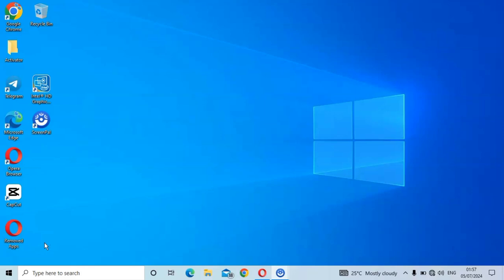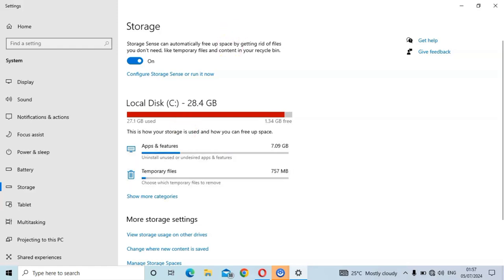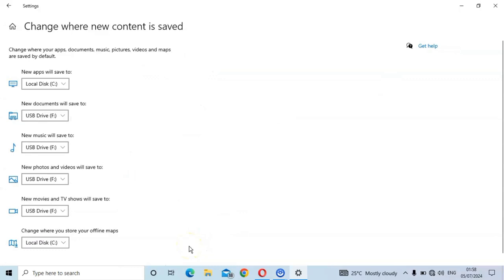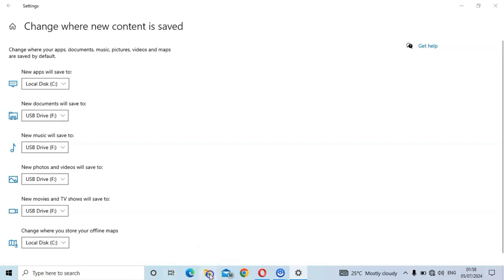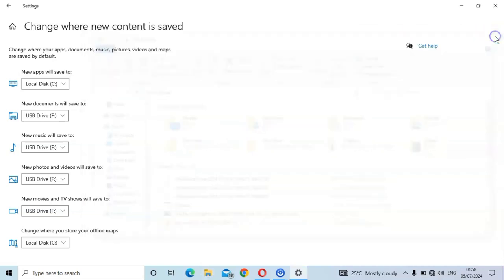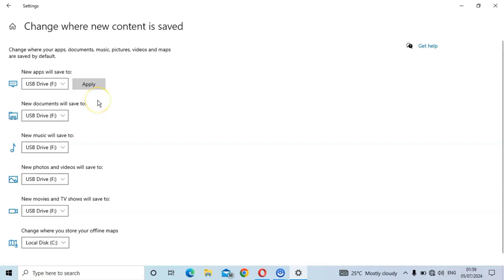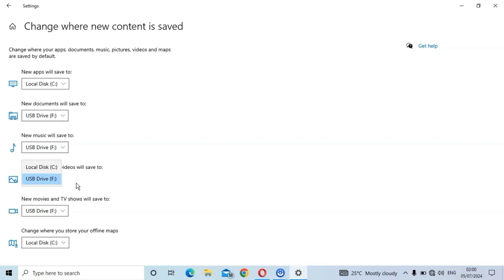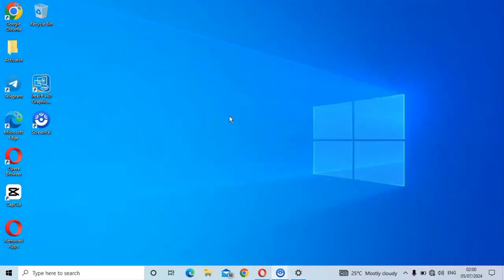HOW TO FIX LAPTOP PC LOW DISK STORAGE IN 2024 100% SOLVED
LOW DISK STORAGE FIXED!

Are you tired of seeing the "Low Disk Storage" warning on your laptop PC? Do you want to free up space and improve your computer's performance?

In this video, we'll show you how to fix low disk storage on your laptop PC in 2024. Our step-by-step guide is easy to follow and will help you to:

Free up disk space by deleting unnecessary files and programs
Disable system files and features that are taking up space
Use the built-in Disk Cleanup tool to remove temporary files and system files
Use third-party software to further clean up your disk space

By following these simple steps, you'll be able to fix the low disk storage issue on your laptop PC and enjoy a faster and more efficient computing experience.

Timestamps:
0:00 - Introduction
1:00 - Method 1: Freeing up disk space by deleting unnecessary files and programs
2:30 - Method 2: Disabling system files and features that are taking up space
4:00 - Method 3: Using the built-in Disk Cleanup tool
5:30 - Method 4: Using third-party software to further clean up your disk space
7:00 - Conclusion